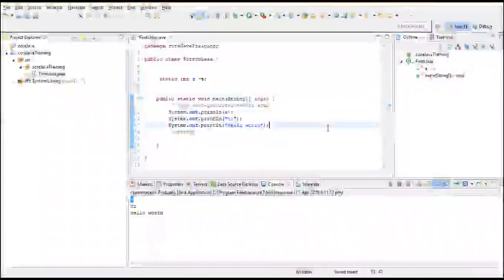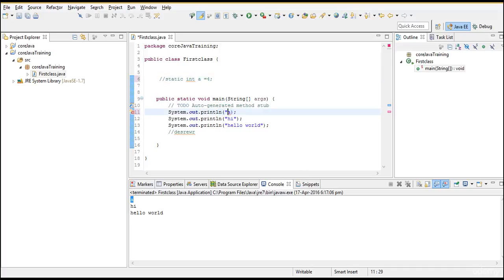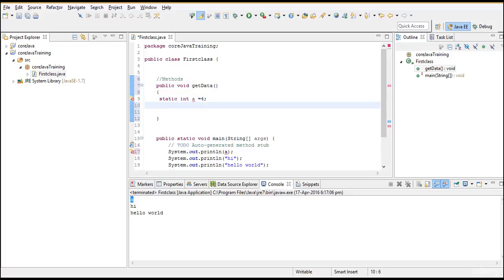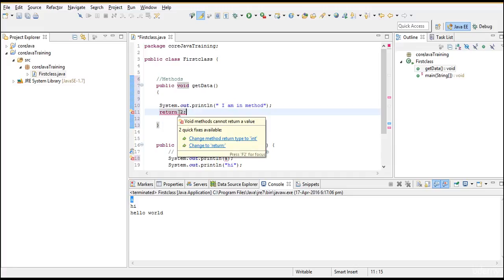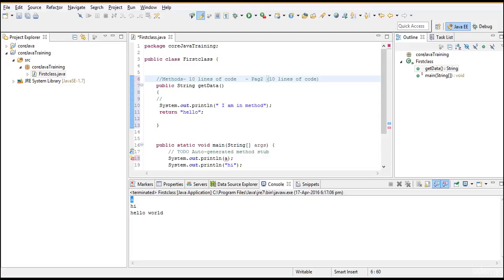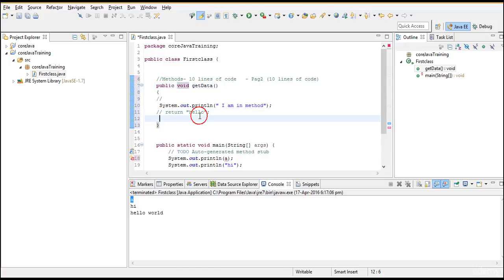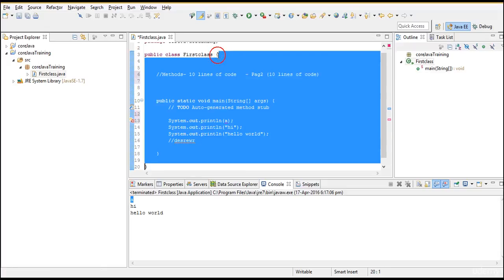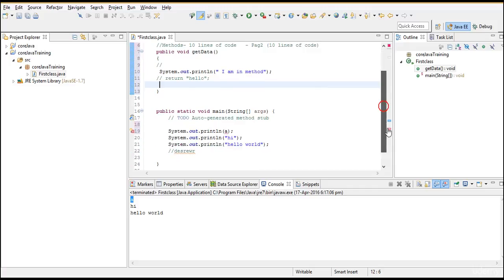Complete Java for Automation Testers from Scratch : Usage of Methods in java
Complete Java for Automation Testers from Scratch
A step by step Practical tutorial to master in JAVA with tons of Programming examples and Interview Questions